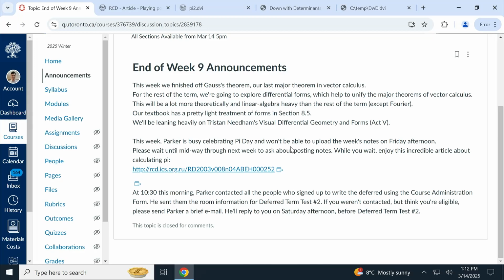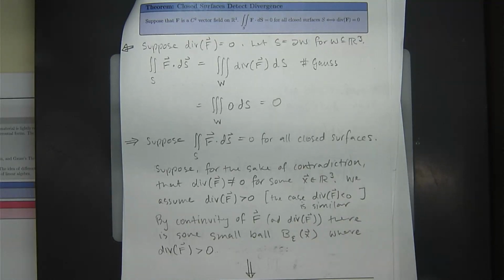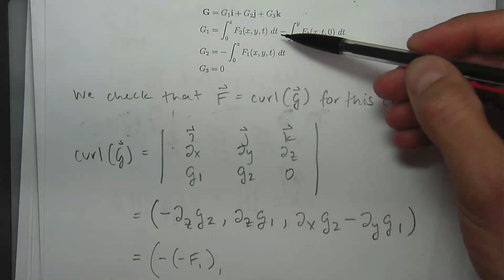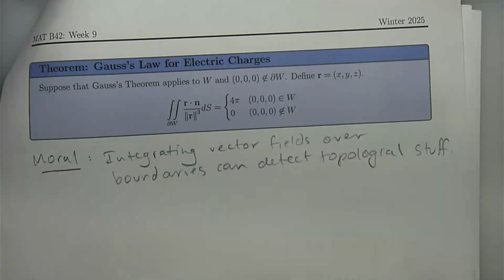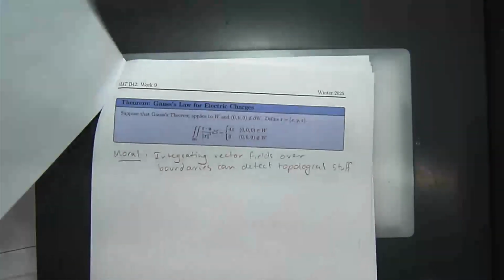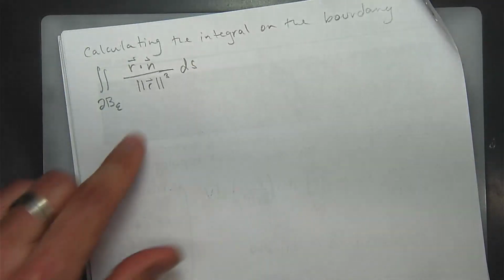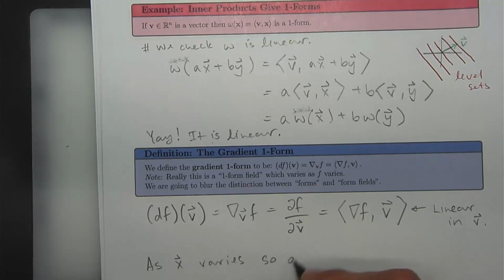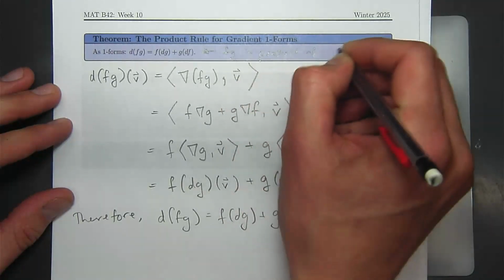MATB42H3 w9 lec2